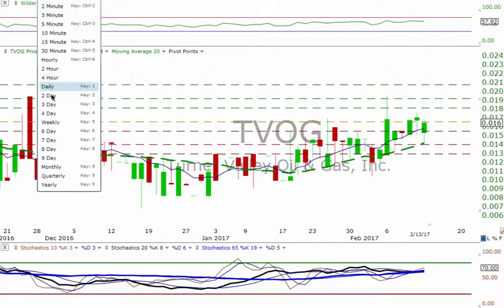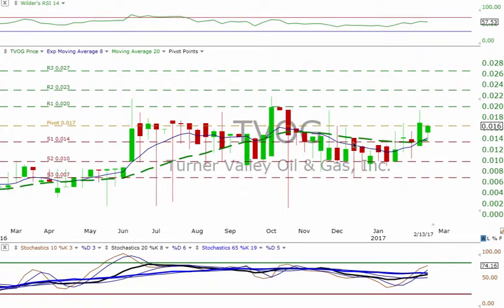Turner Venture Group (OTC: TVOG)